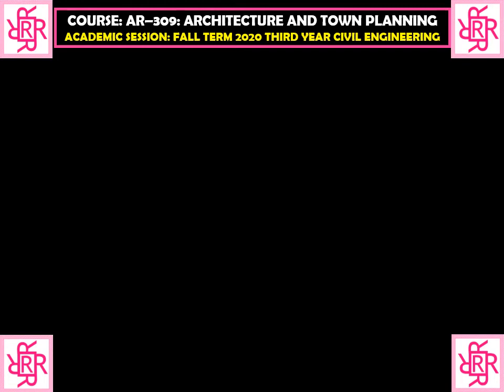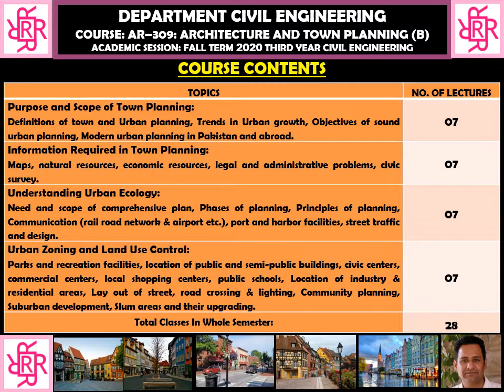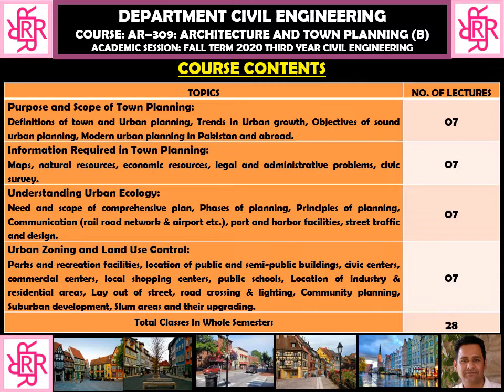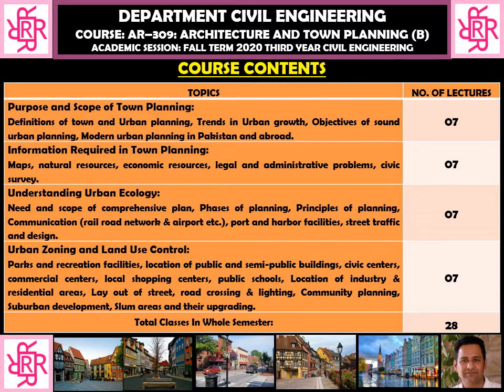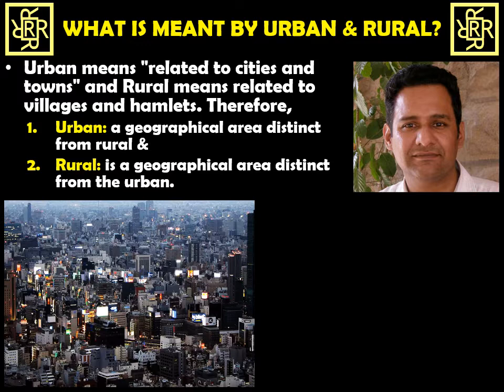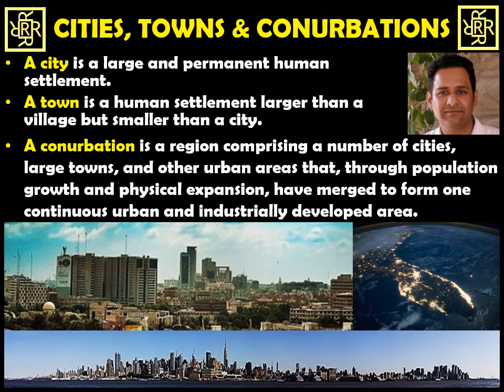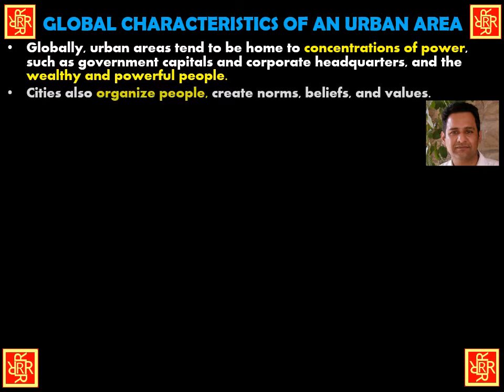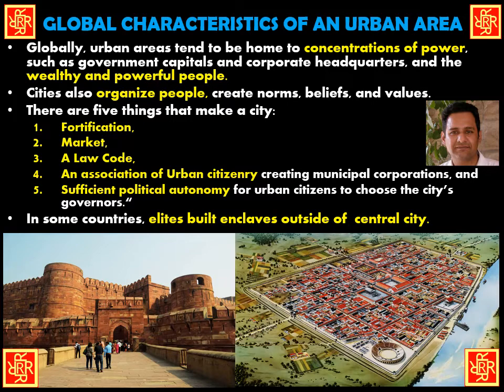Town Planning (Lecture 1)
Introduction to Course Contents & Understanding Urban Rural Differences